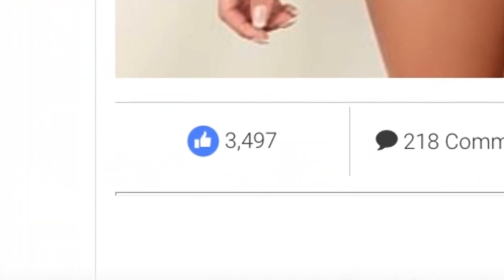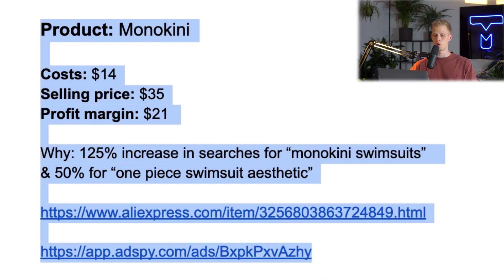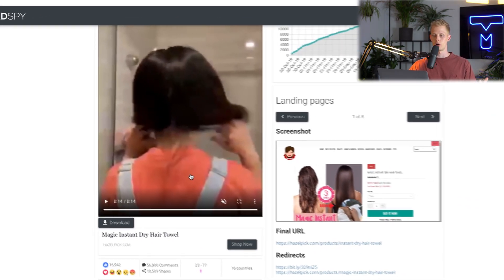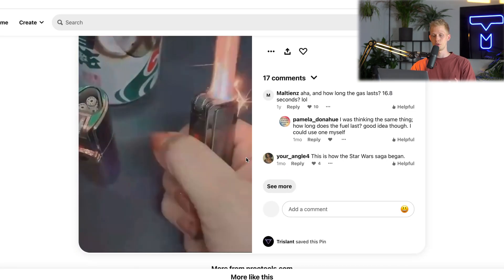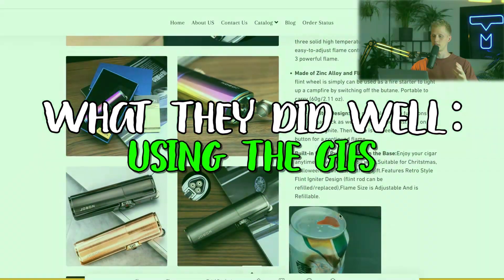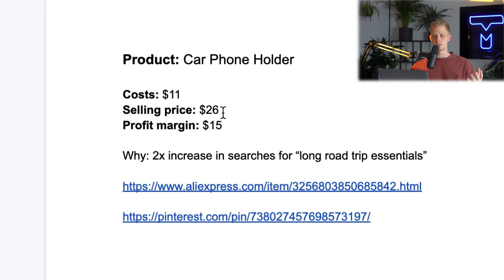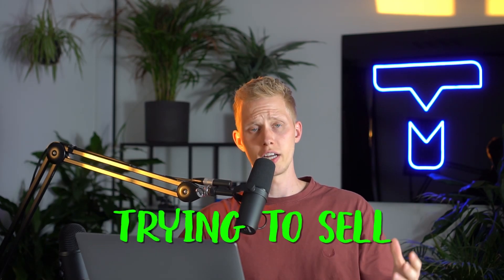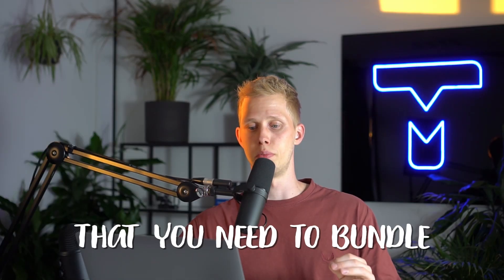Winning Dropshipping Products To Sell On Pintrest (July)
Follow   @Thomas Mulder  for more video's about Pinterest, Shopify, Ecommerce and Dropshipping!

🔥 Curious what I can do for you. Let's hop on a call and see what we can do for you!

Thomas Mulder is a multi 7-figure E-Commerce expert owning multiple businesses.

"Mindset, business and everything what is needed to transform your life are things that fascinate me. I’m here to help others create the change in their life they wanted and needed for so long. There’s nothing more fulfilling to me than to see others grow."

This channel is all about teaching you insanely valuable tips and tricks with Shopify™️ and Dropshipping using Facebook™️ and Pinterest™️ ads.

So if you're just starting your e-commerce business or want to scale your store to millions, then you have found the right channel.